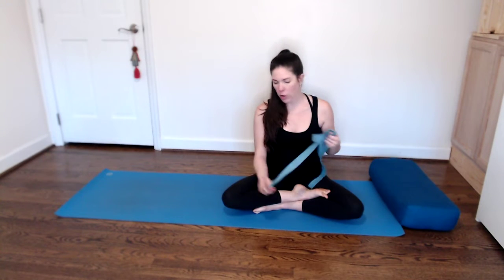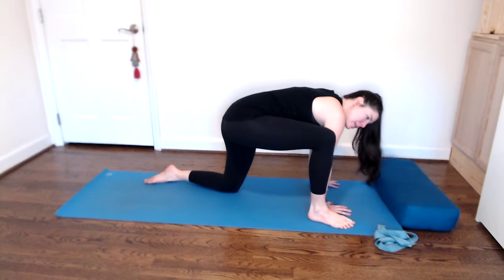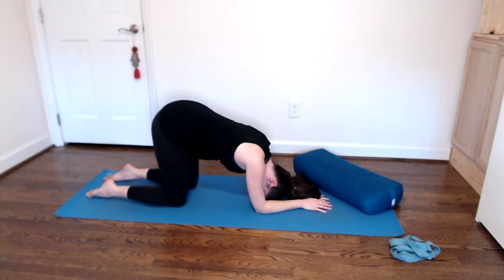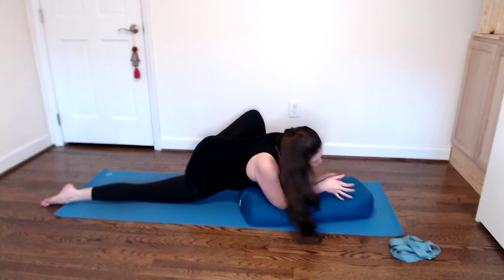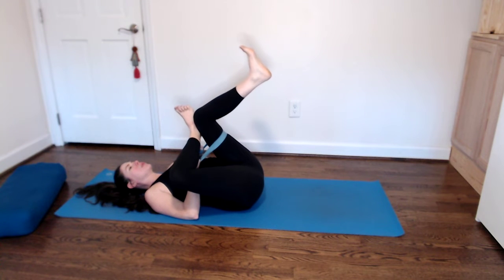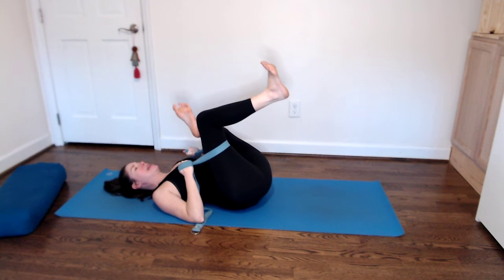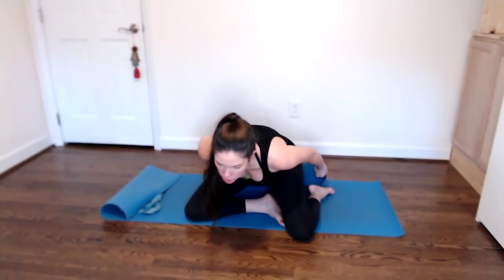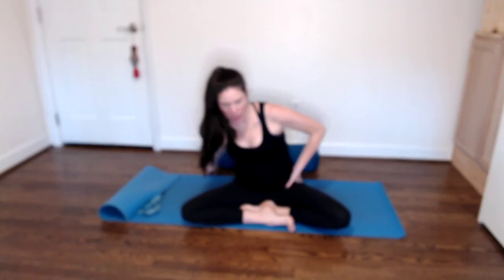Yoga for Hip Ease for Seniors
Yoga practices designed to open the hips and create physical ease.